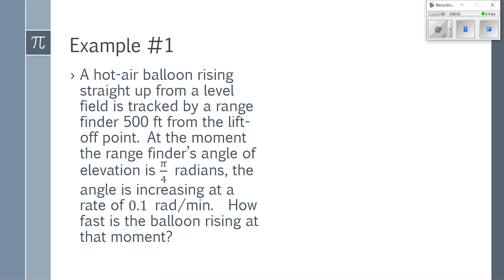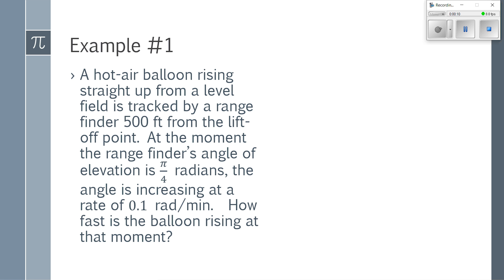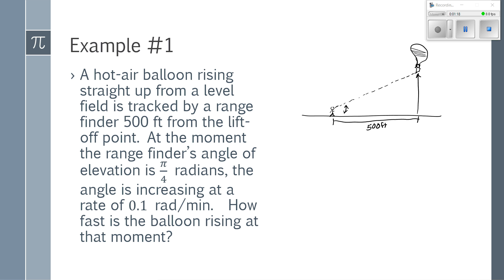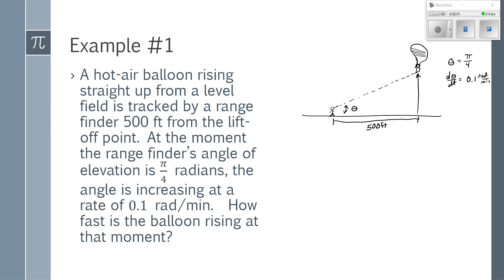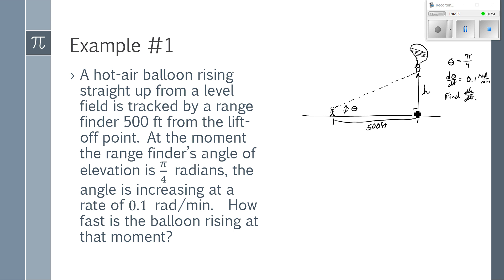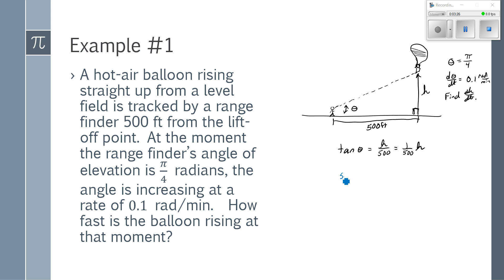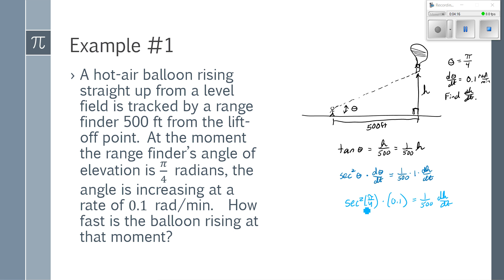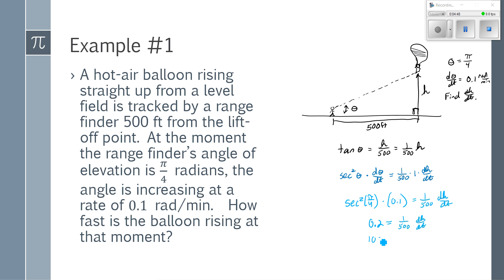Related Rates Example 1